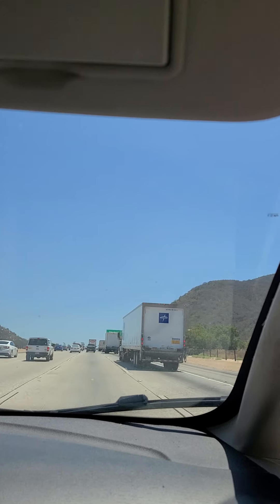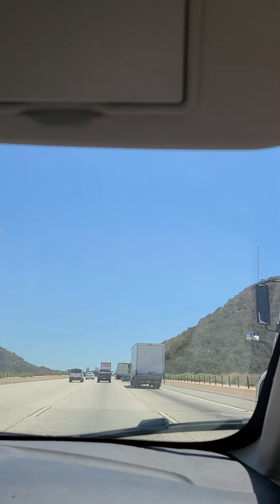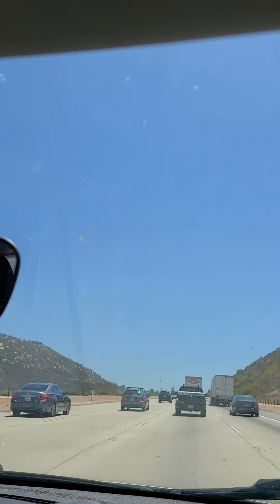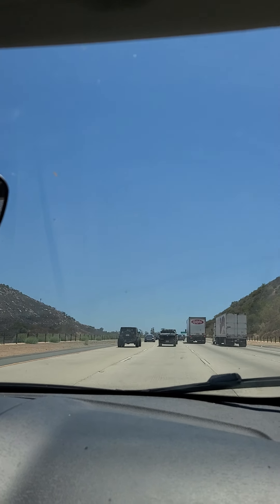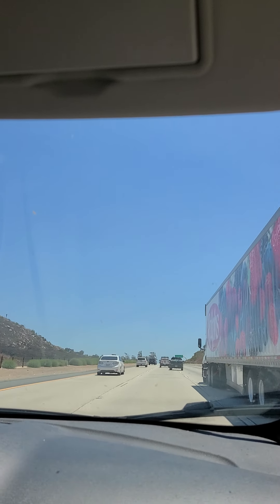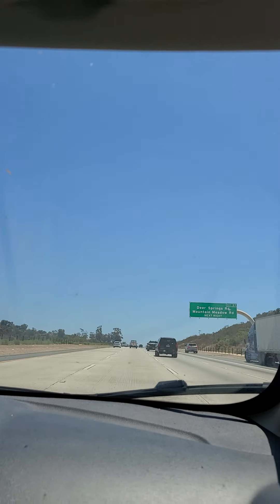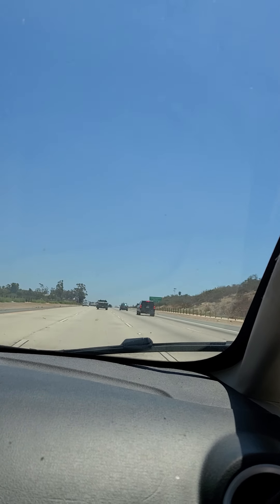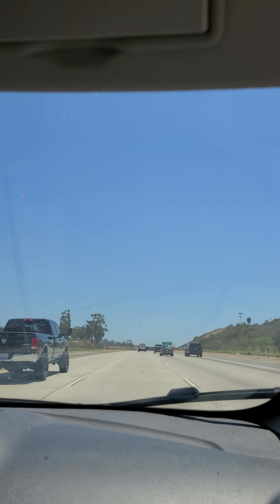#2 lesson with Richmond